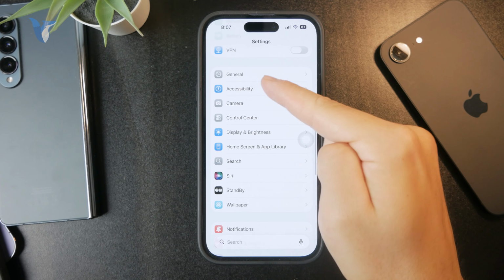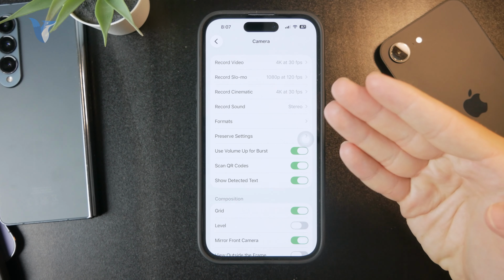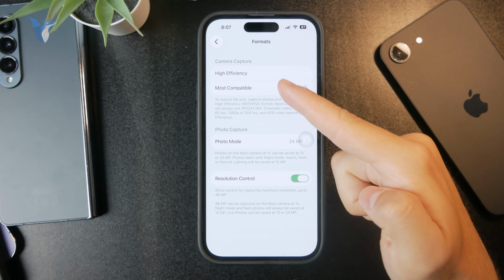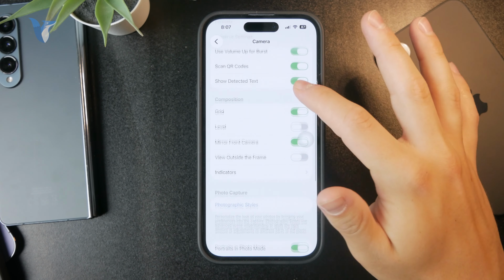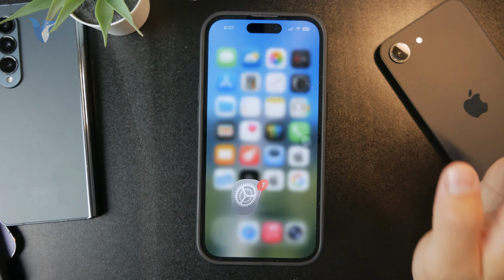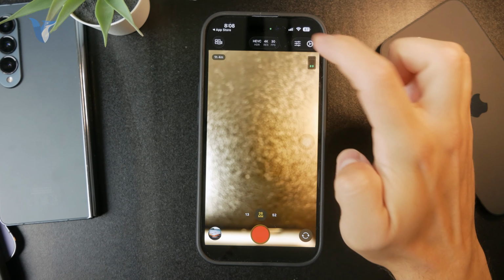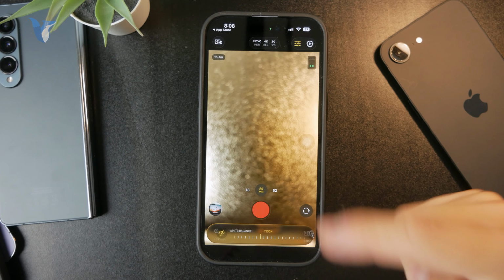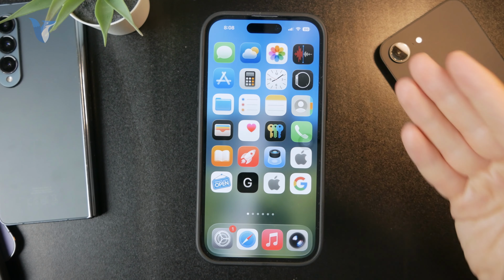How to Go to Camera Settings on iPhone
Learn how to find and access the Camera settings on your iPhone with this quick and easy step-by-step tutorial. This guide shows you where to adjust camera preferences and customize your photo and video settings.

Timestamps
0:00 - iPhone Camera Settings
0:10 - Main System Menu
0:28 - Customize Resolution and Format
0:57 - Try Final Cut Camera
1:23 - Adjust Manual Camera Controls
1:55 - Outro